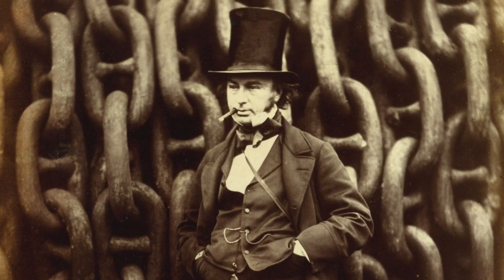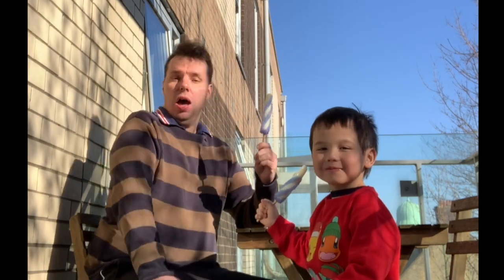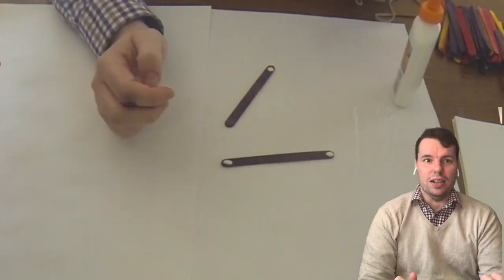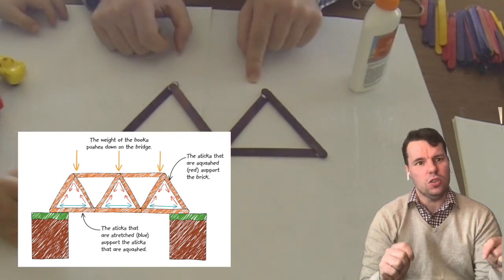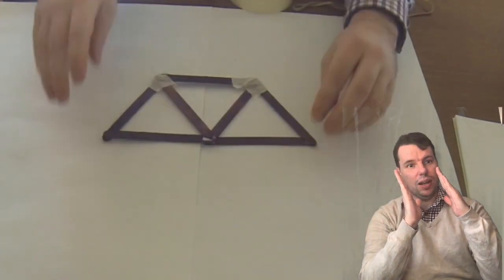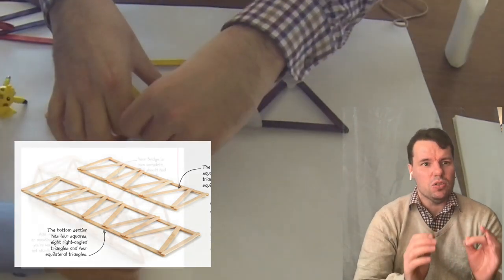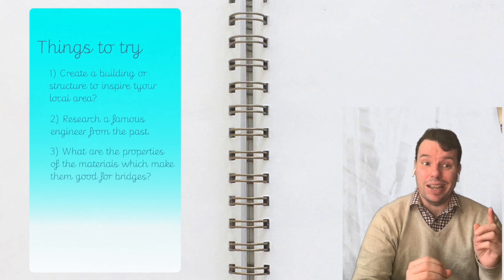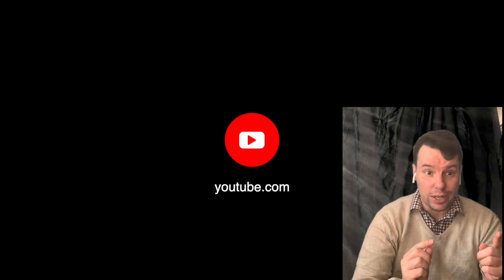Home Learning Science: Lollypop Bridges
Here's week two of the Home Learning Science. This week it's lollypop bridges. Remember to write up the experiment and have a look at the extension tasks below.
What you will need this time:
Lolly pop sticks,
Glue,
Masking tape.

After you have finished there are some extension tasks to help think about engineering and materials in real life.

I will try to answer any questions here or if you're in my class you can ask me anytime on DBPrimary.

If you want to get things ready for next week you will need marshmallows!